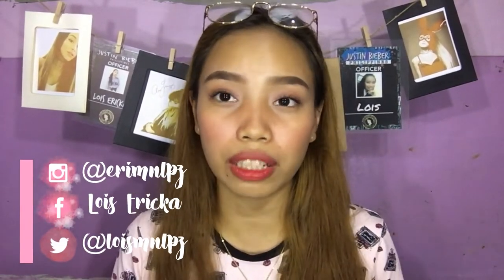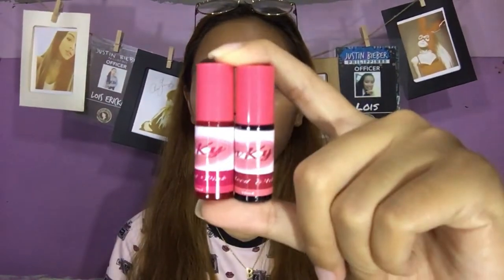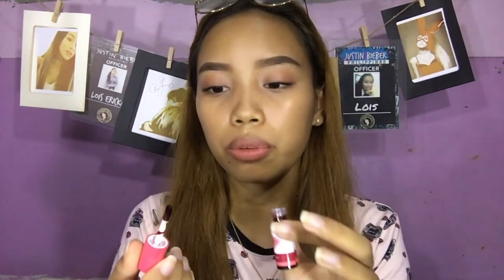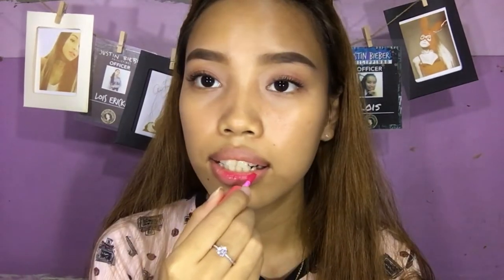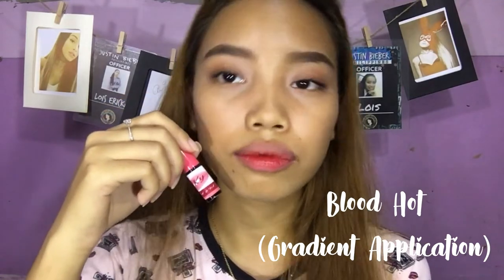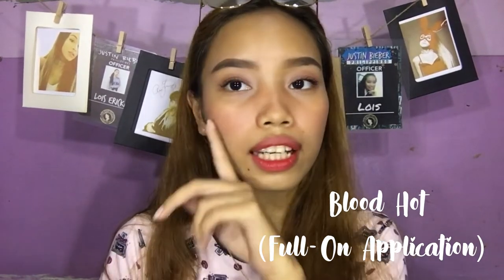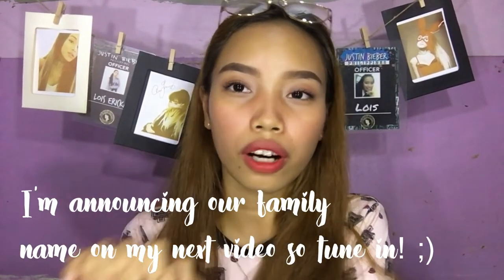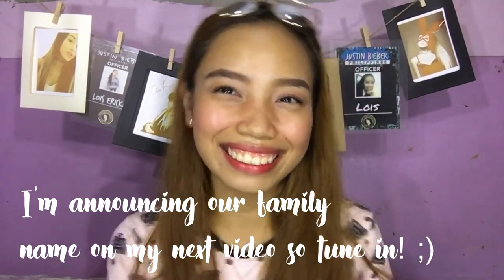65 PESOS ORGANIC LIP TINT? IS IT WORTH IT? ft. MKY Beauty Products | Lois Manlapaz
Hi guys welcome to another videooooo! and guess what? it's our first sponsored one, yessss! BUT don't worry, just because this is sponsored doesn't mean I have to be good all throughout. I'll still be saying 100% honest thoughts on the product. Again, thank Ate Mky Manalo! The lip tints are the best, wala ko masabi haha.

BTW GUYS TUNE IN FOR MY NEXT VIDEO, SINCE IM FINALLY ANNOUNCING OUR BEAUTIFUL FAM NAME AND I CANT WAITTTT!

♡ DON'T FORGET TO CLICK HD ♡

SHOP ON OUR STORE!
♡ MY REBRAND MAKEUP CALLED LOISTERPIECE LINE
♡ KOREAN SOCKS
♡ TRENDY SHOES

YA GIRL IS NOW ALSO AN AMBASSADOR OF A CLOTHING BRAND SO MIGHT AS WELL USE MY 15% OFF DISCOUNT CODE + THE DISCOUNT GOES UP DEPENDING ON HOW MANY ITEMS YOU'LL PURCHASE !!

FAQS:
♡ full name: Lois Ericka Manlapaz
♡ age: 20
♡ I graduated last April 2018 and now currently working.

business/collabs maybe?